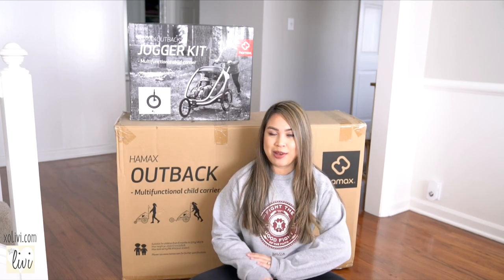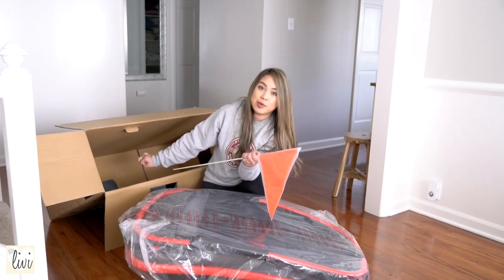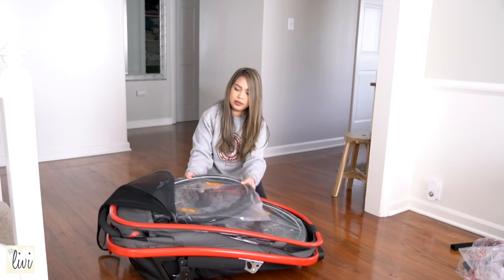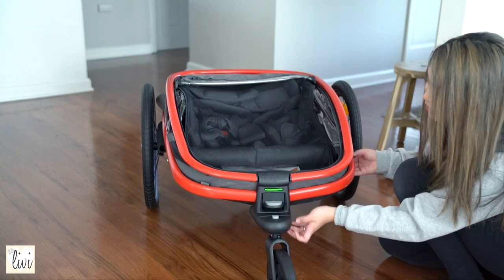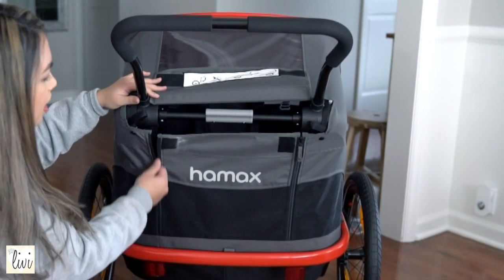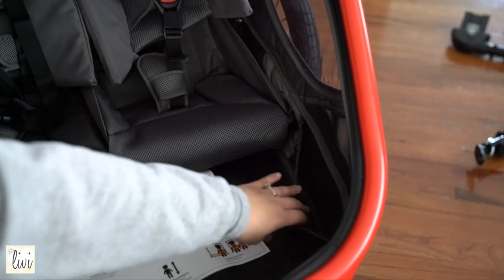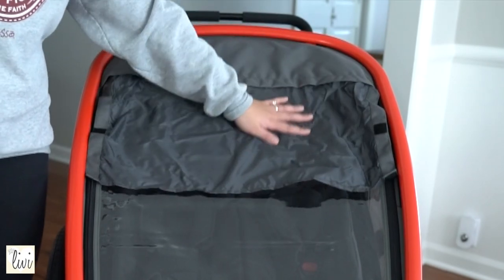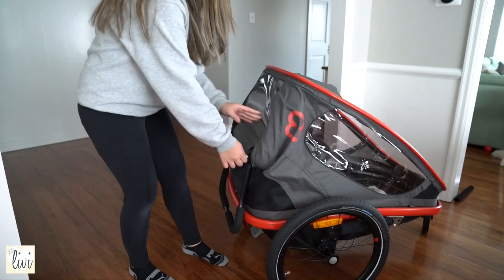Hamax Bike Trailer + Jogging Stroller + Stroller - Two Seater!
Hi everyone! If you LOVE to go biking with your family, you will love this Hamax outback bike trailer. It seats two children. Can also be used as a stroller or jogging stroller!

*I am a brand partner

Hamax Outback Multi Sport bike trailer/stroller TWO seater
Jogging Kit w/ Hand brake
Rain cover

Itzy ritzy XOXO Snack bags
Bebe Au Lait snuggle blanket